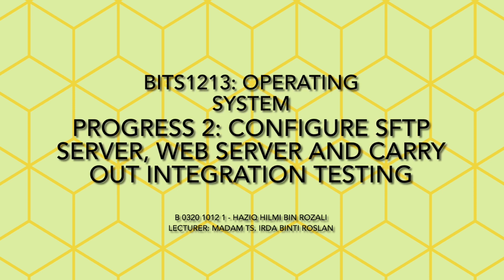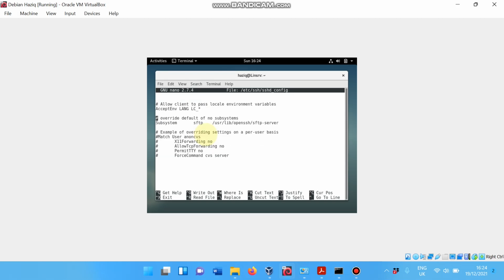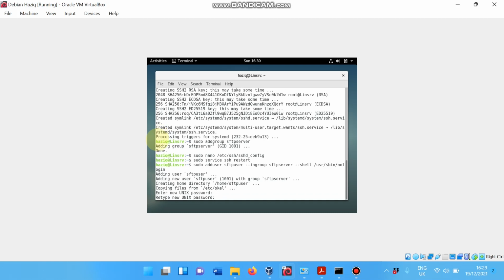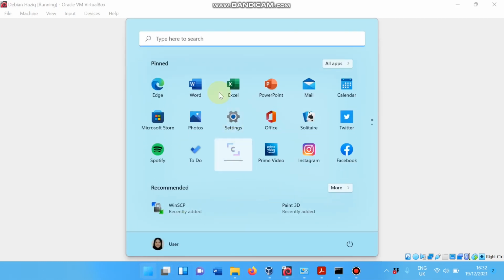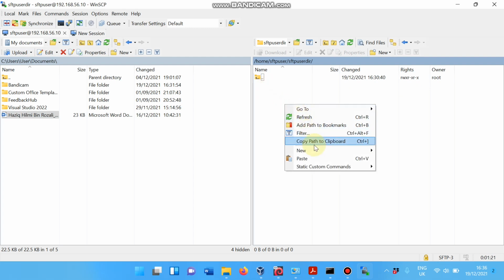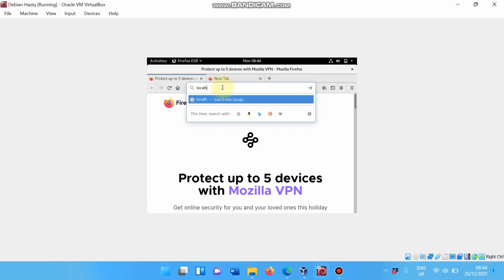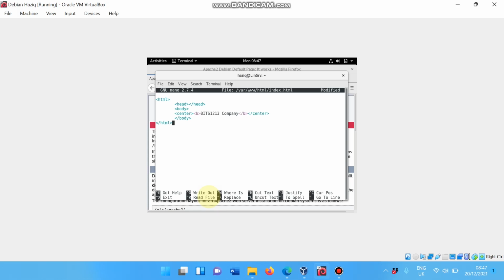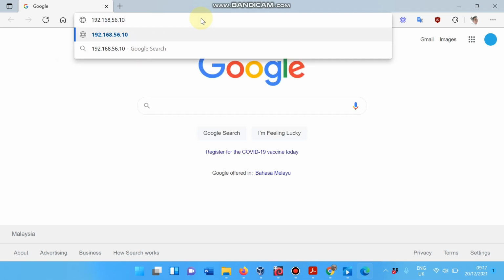Progress 2: Configure SFTP Server, Web Server and Carry Out Integration Testing | BITS 1213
This is a continuation from Progress 1 video.
This is for SFTP Server and Web Server only.
Integration Testing is done separately after done configuring each SFTP and Web server(s).

Terima Kasih Madam Irda :)
Progress 1
Haziq Hilmi Bin Rozali
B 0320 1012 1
BITZ S1G1
BITS 1213: Operating System
Lecturer: Madam Ts. Irda Binti Roslan
Universiti Teknikal Malaysia Melaka
Semester 1 (2021/2022) = Semester 3 Tahun Kedua
Project BITS 1213

Credits:
Intro Song by Samuel Kim: